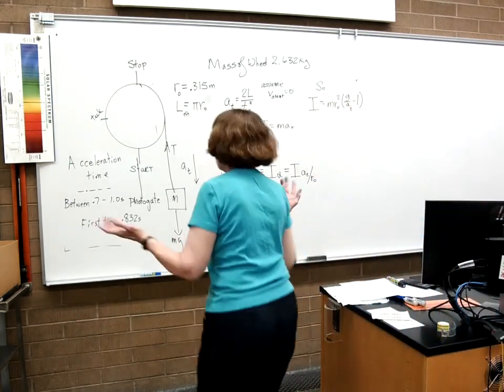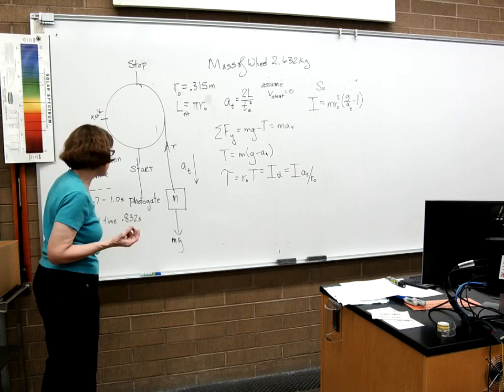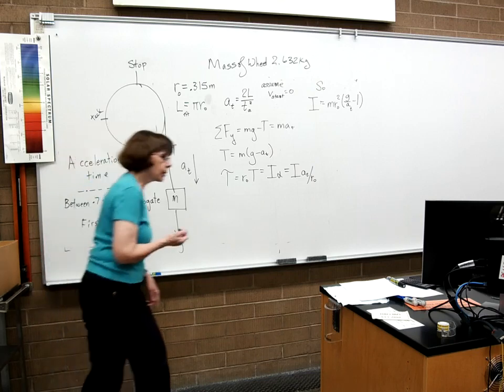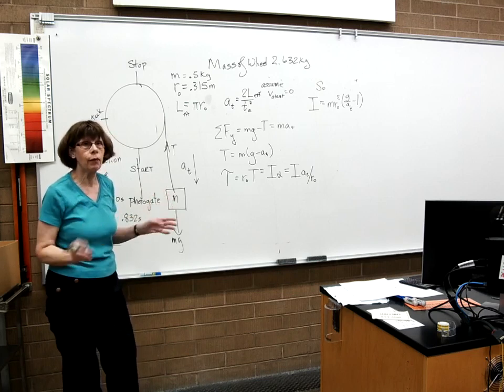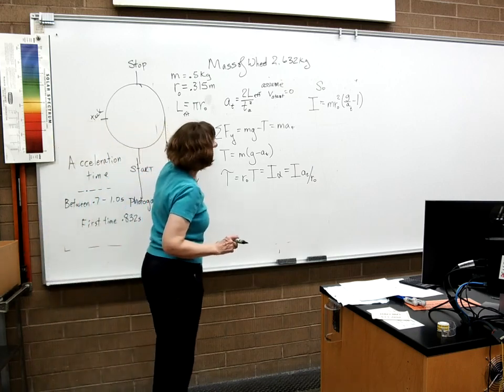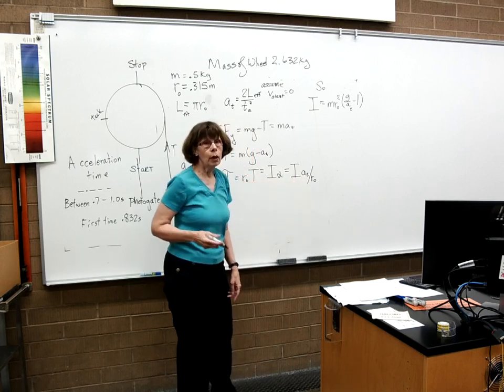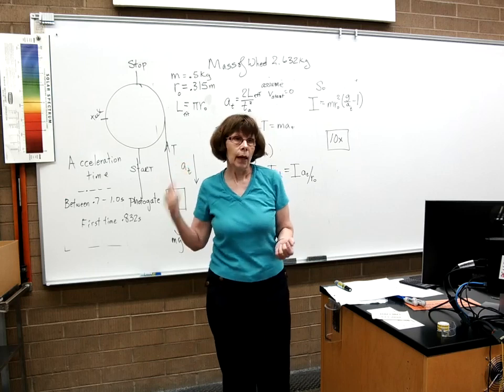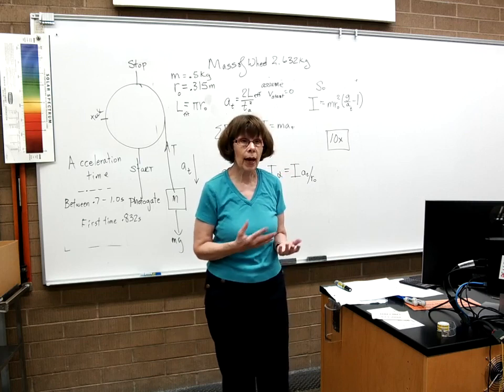Rotate 6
ROTATIONAL INERTIA 6